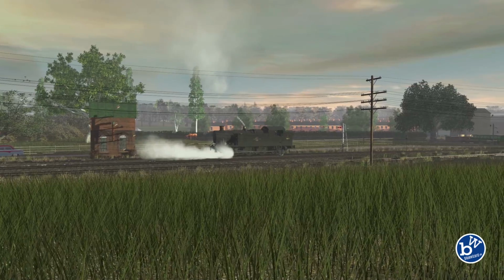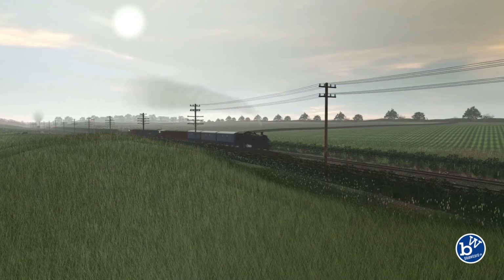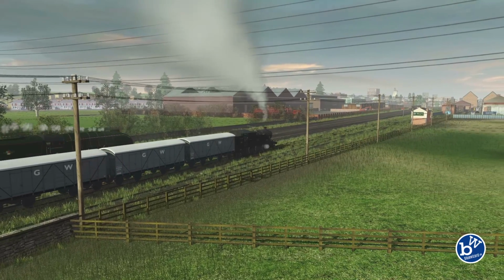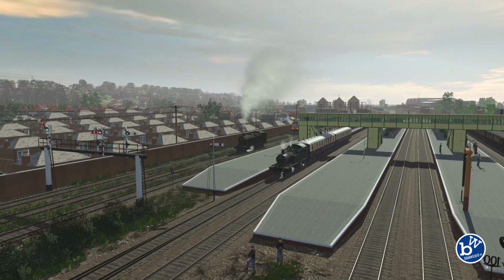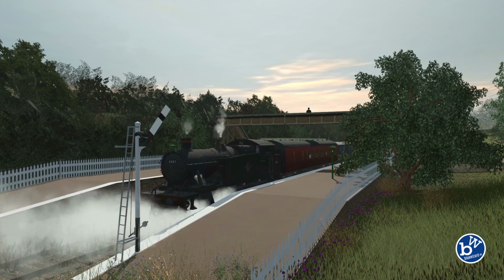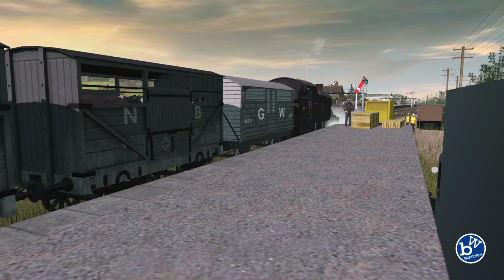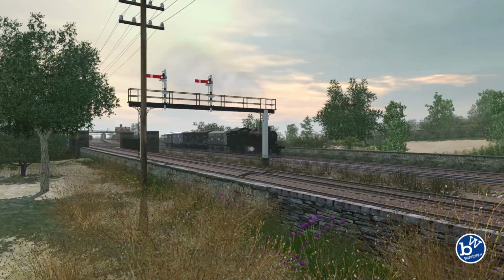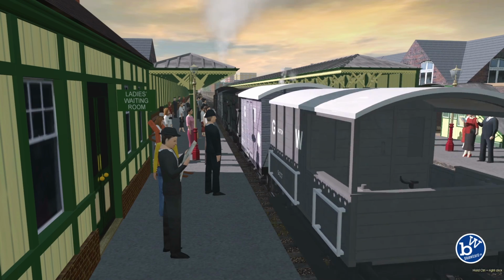Reveal - We run the session [highlights] - The Freight line - The Big Build - Trainz simulator 2019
HIGHLIGHTS VERSION - REVEAL
This version includes the main content of the session and edits out the area that less happens in.

Today on Trainz The Big Build we reveal the session in full. We'll watch our plucky little train do its duties from one side of the map at Evesham all the way to the freight station at the main city at the other end of the map.

In the episode we'll add the locos and freight plus you will see at a gentle speed the session being created. The actual finished session will be very complicated with trigger making many other engines run so we'll mostly concentrate in this episode in just getting the loco from a to b. We will however cover the basics of how the trigger will be used and I'll show you a couple being set-up.

This is the last build episode of the series with the next episode being the reveal. Enjoy and hopefully it'll inspire you to create your own convoluted session too ;-)